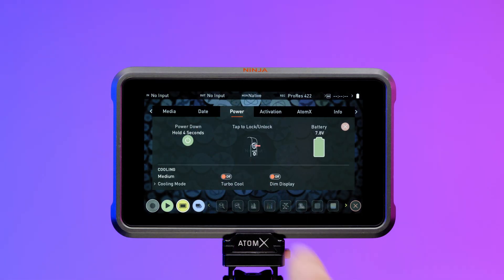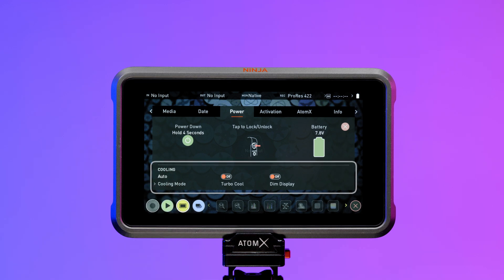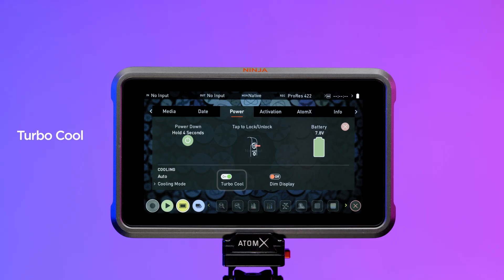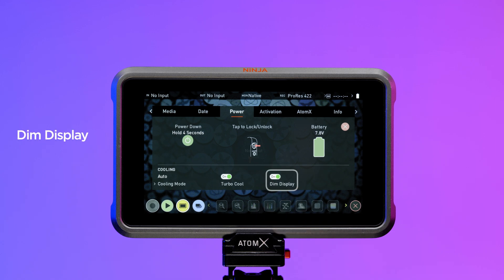Fan Control Setup Guide | AtomOS 10.72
In this setup guide we show you how to utilise the new fan control settings unlocked with the new AtomOS 10.72 update for Ninja V / Ninja V+.

00:00 -  Intro
00:29 - Cooling modes
00:49 - Additional cooling options
00:14 - Operational considerations

For more information on AtomOS 10.72, please